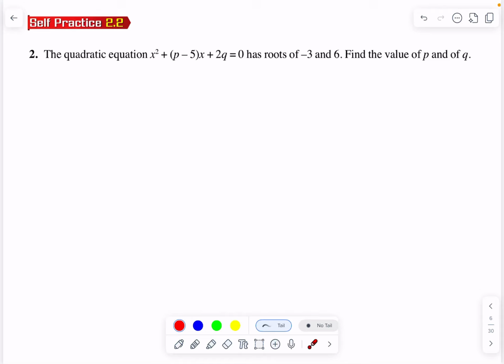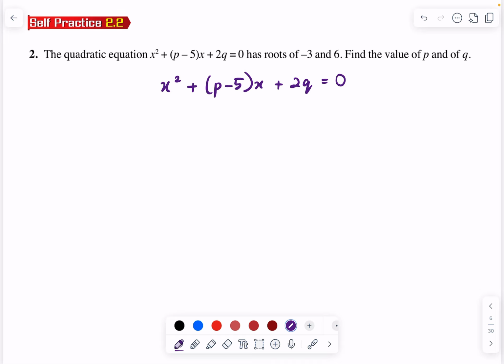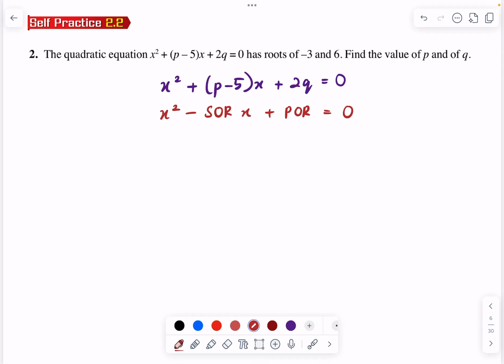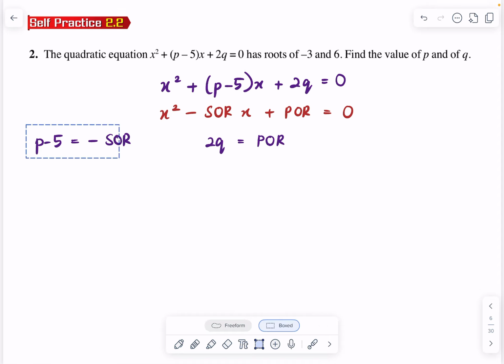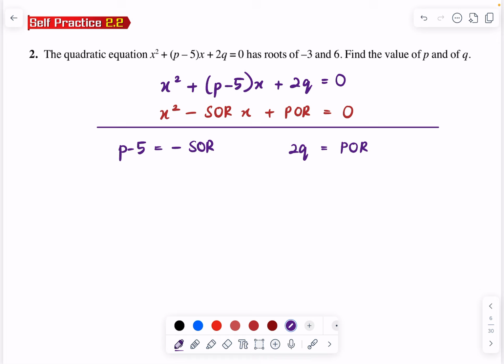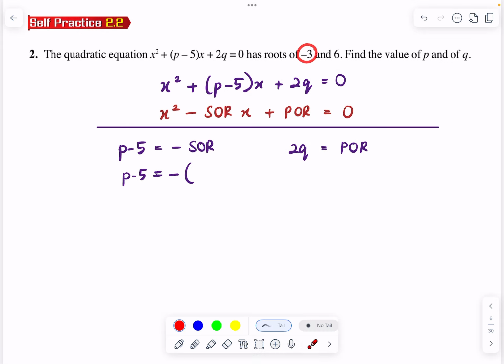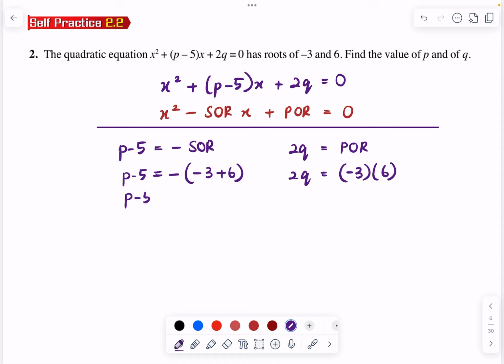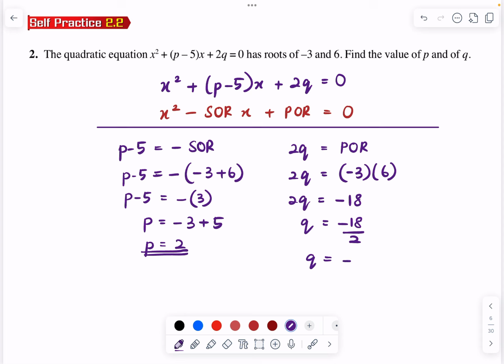Self Practice 2.2 Q2 | Form 4 Add Maths Chapter 2